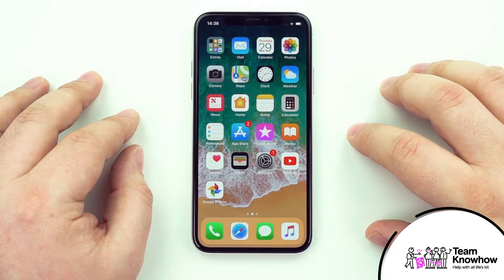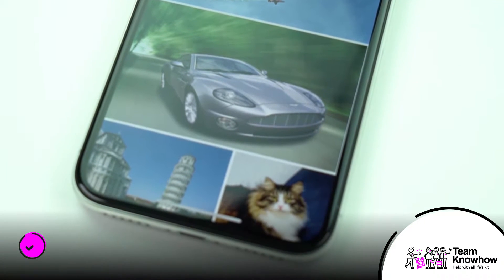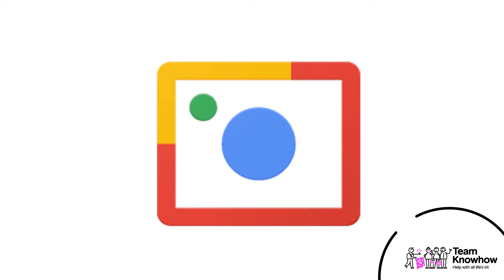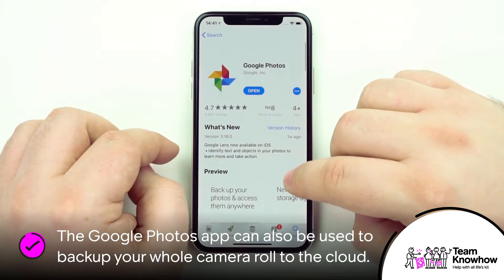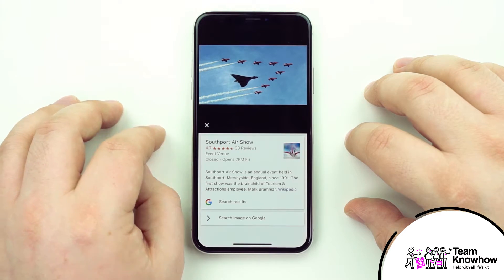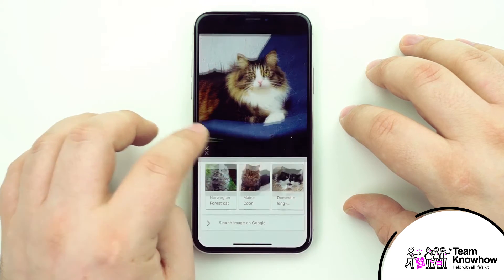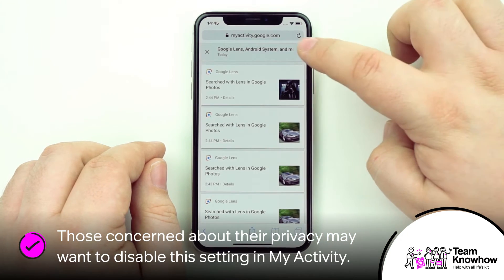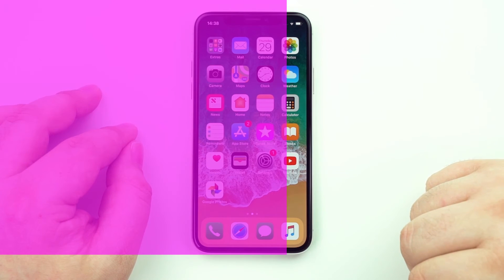A Quick Look at Google Lens for iPhone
In this video we take a quick look at Google Lens for iPhone. We'll find out what is Google Lens and show you how to find it.

For more hints, tips, and guides, head over to our